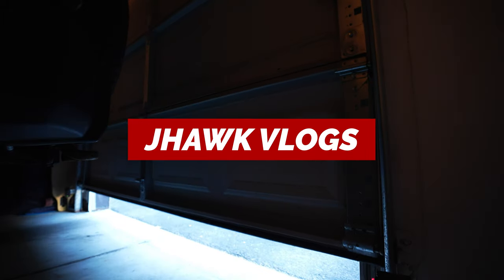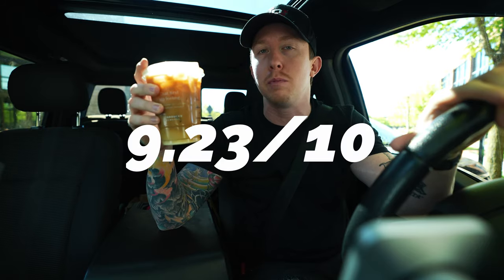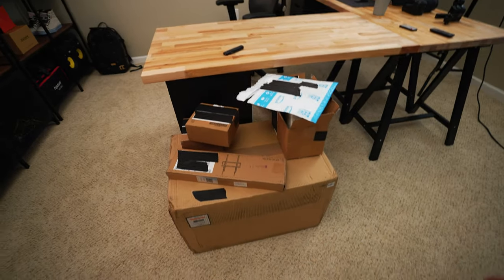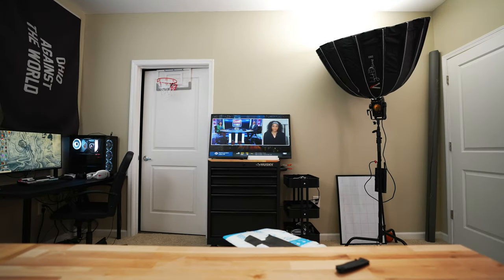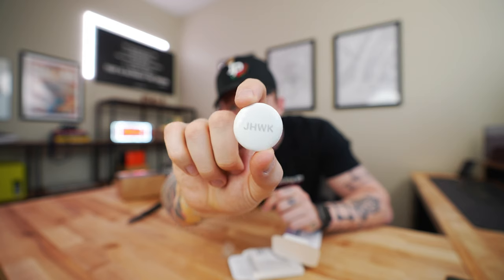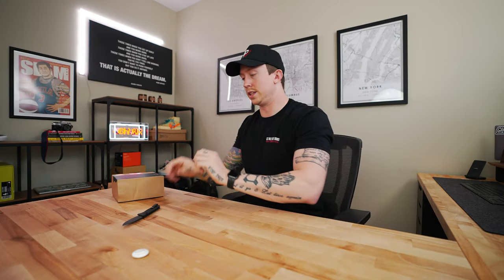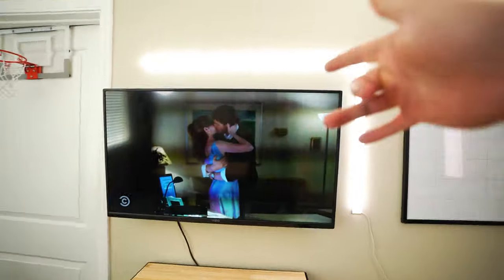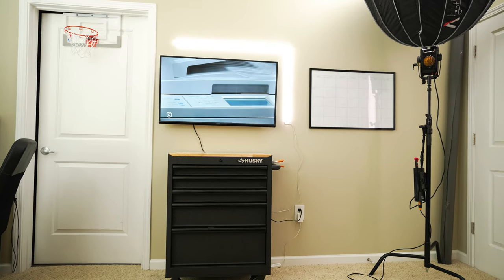Upgrading My DREAM Home Office & Desk Setup | Sony Fx3 Vlog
Upgrading My DREAM Home Office & Youtube Studio - Sony Fx3 Vlog

Sony Fx3
SD Card
Canon EOS R5
Canon EOS R